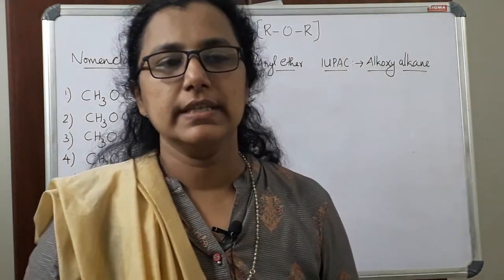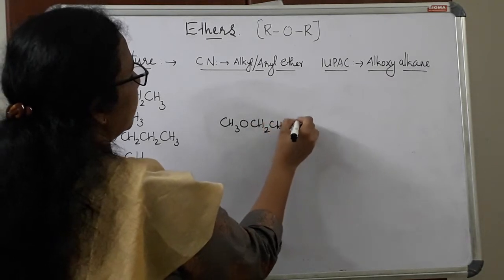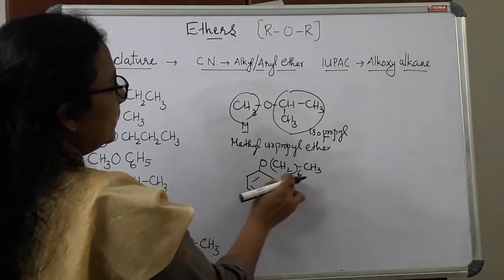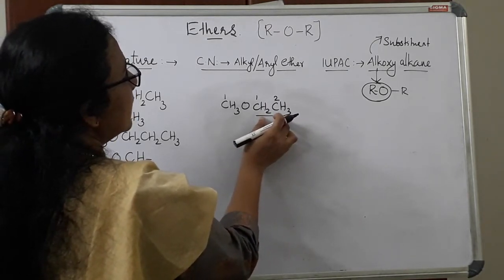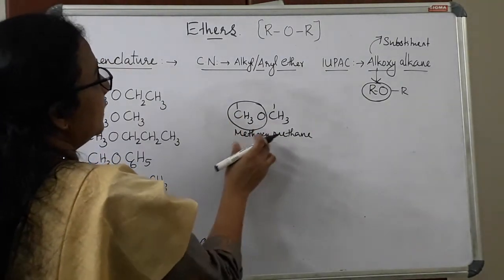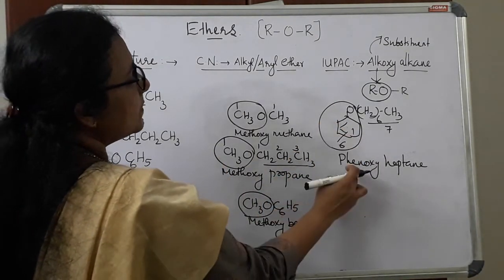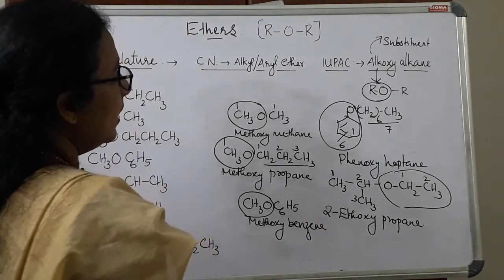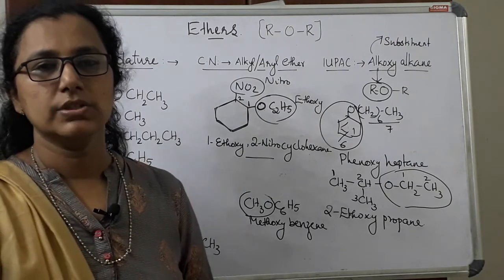Nomenclature of Ethers(common names &IUPAC names)|class12|CBSE |NCERT |chemistry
How to write the
common names and IUPAC names  of ethers
class12
chemistry
CBSE |NCERT
chemitreat online chemistry lessons in youtube